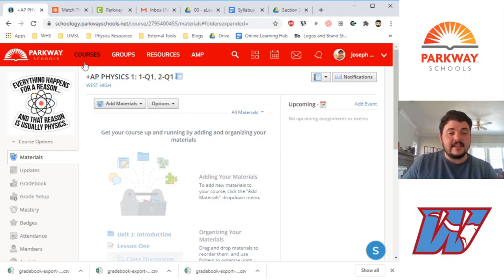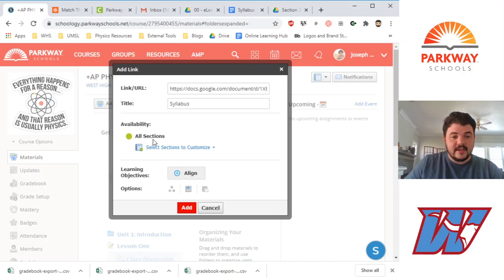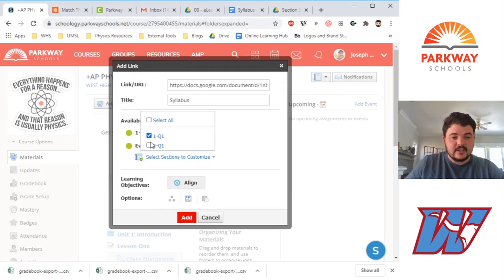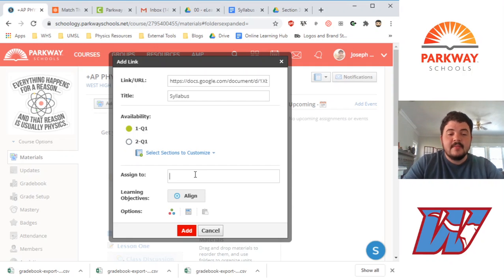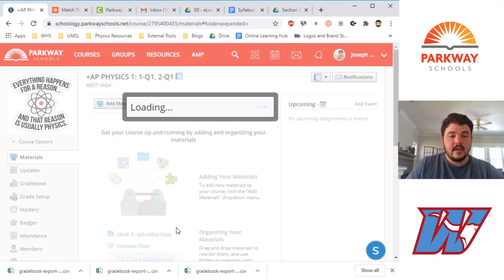Assign to Individual Sections within a Linked Course